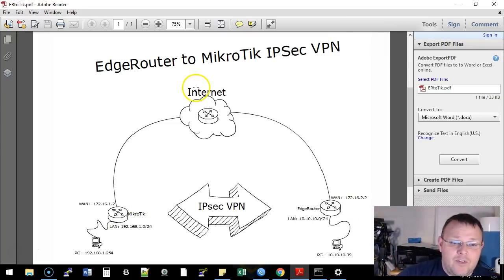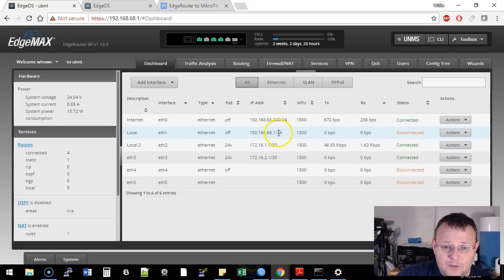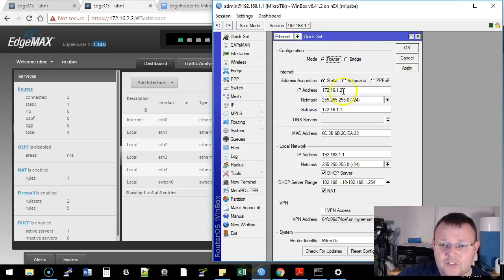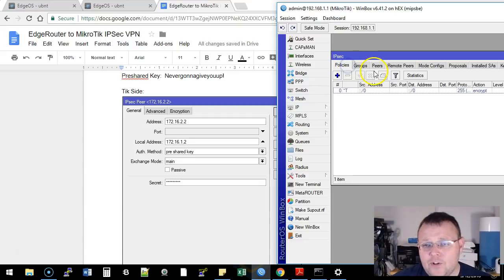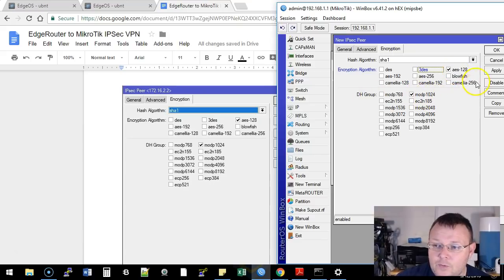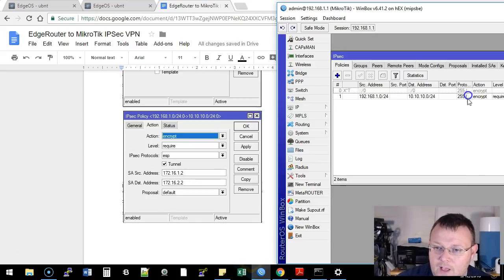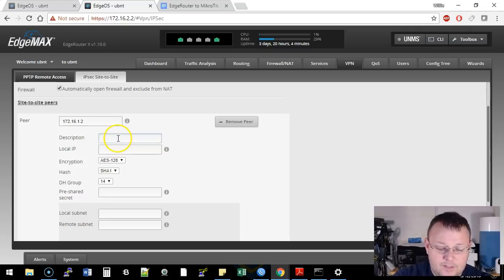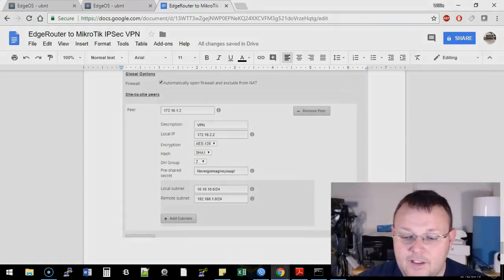EdgeRouter to MikroTik IPSec VPN Setup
Let's take two of our favorite vendors and make them work together!  For those of you struggling with how to create a VPN between an EdgeRouter and a MikroTik, here's a quick video to help you get going!  We support all Ubiquiti Networks, MikroTik, Grandstream, Palo Alto, and more!